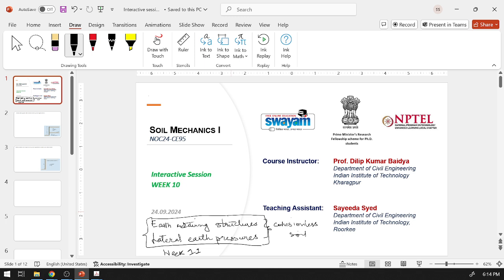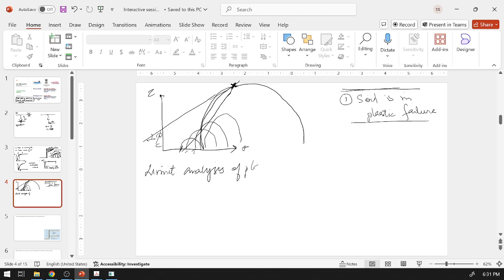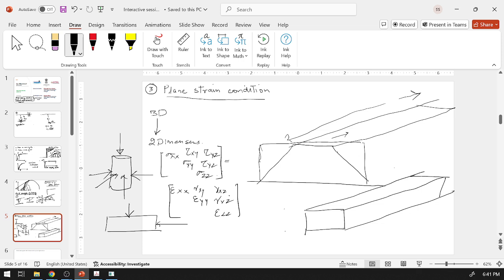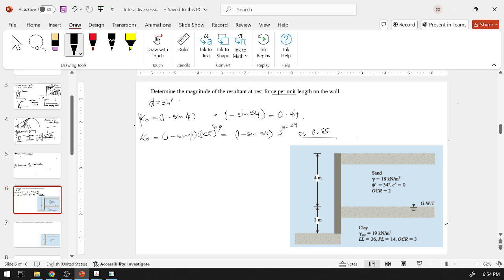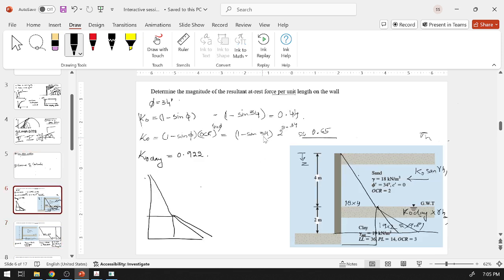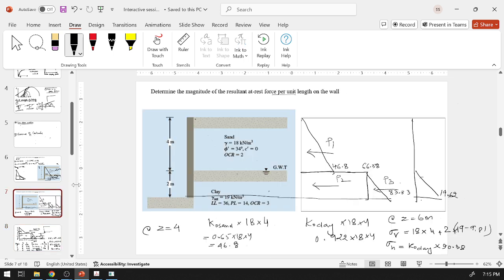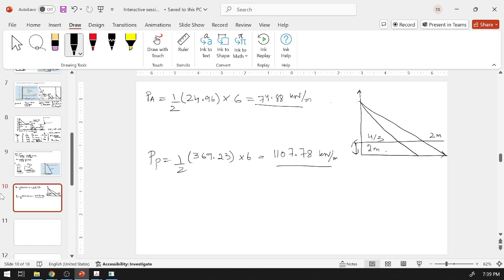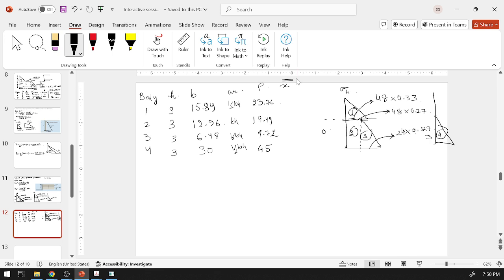Soil Mechanics I: Interactive session 10